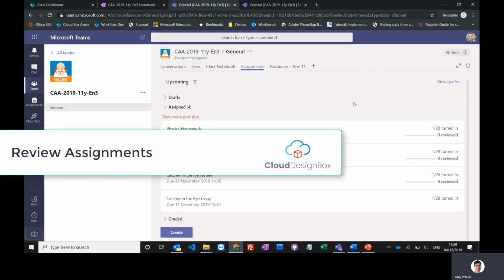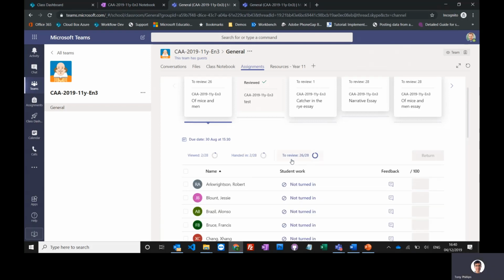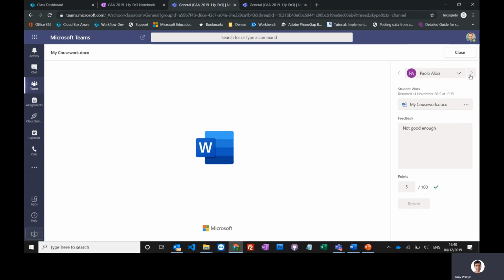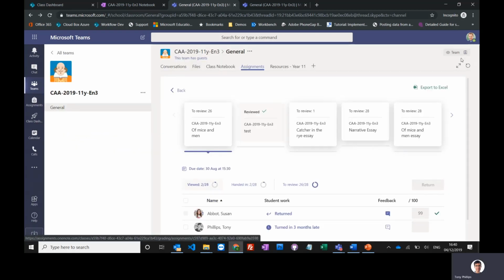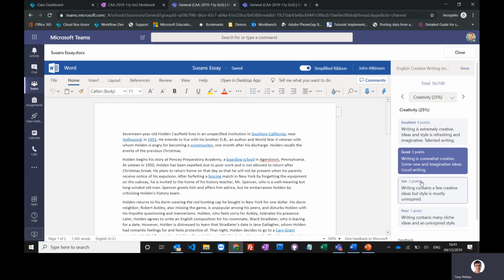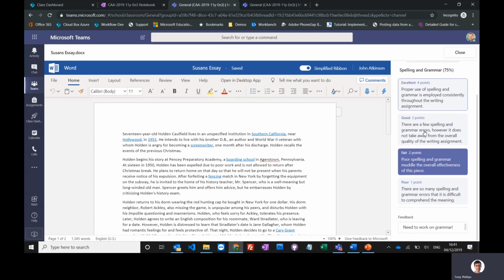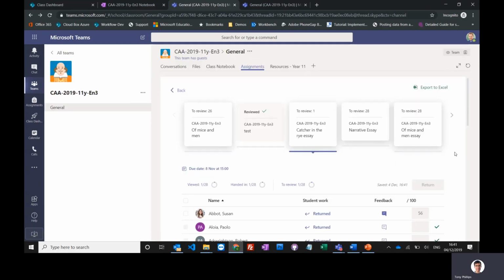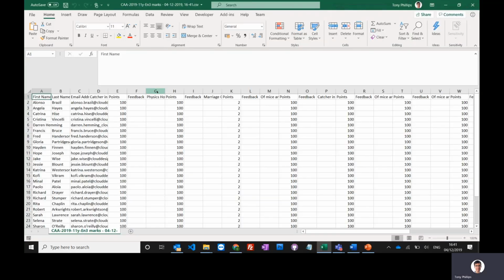Cloud Box Teams Training Video - 8. Review Assignments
You can find out more about our products and training